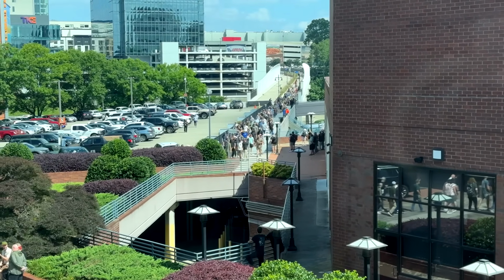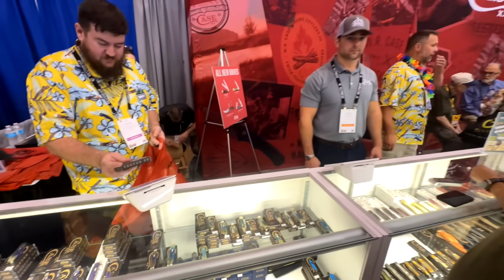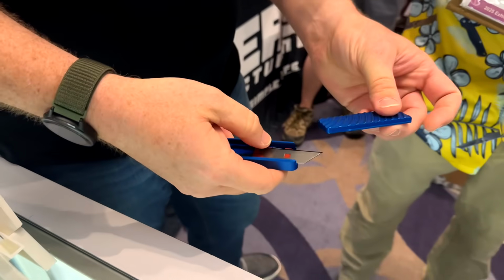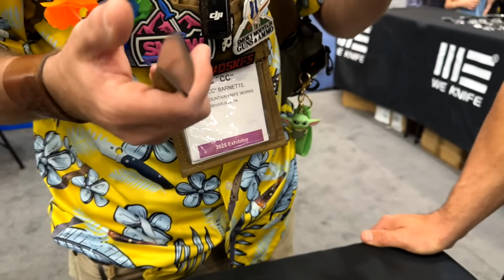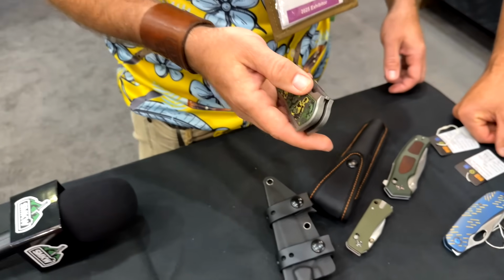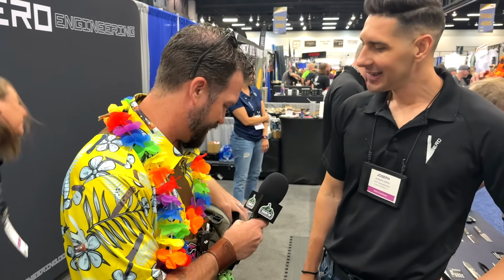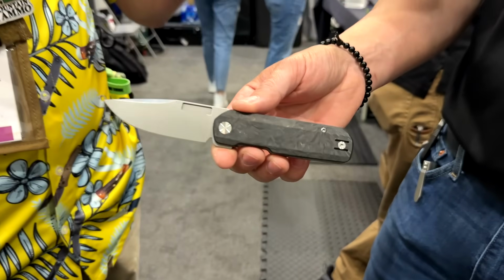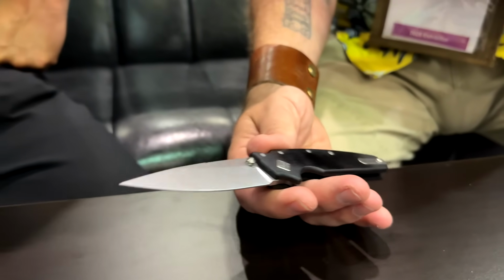Day One Blade Show 2025 Coverage | WE, Civivi, Jack Wolf, Vero Voyage BW, Ocaso, Knafs, Rivery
Day one is in the books and it was a BLAST!